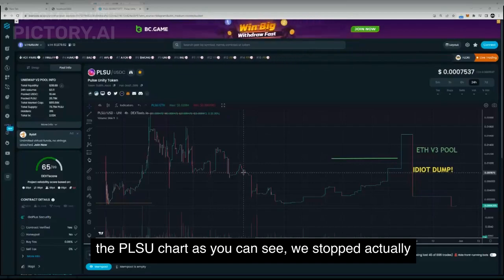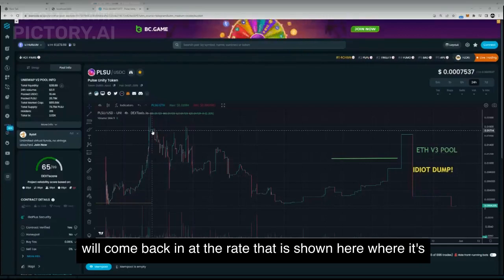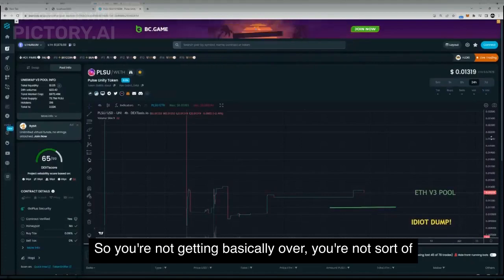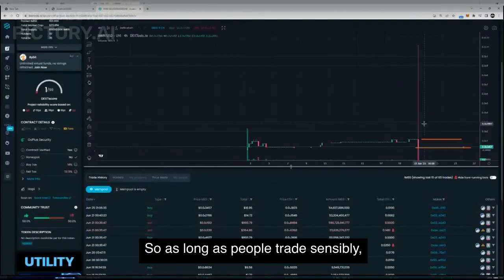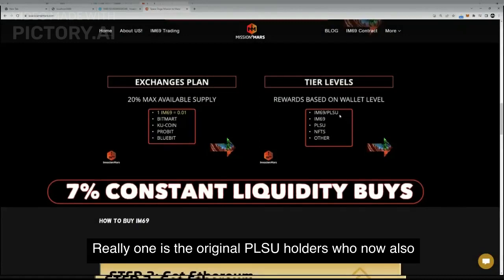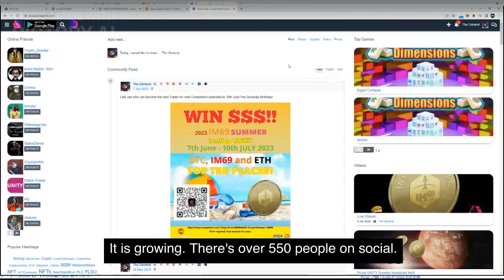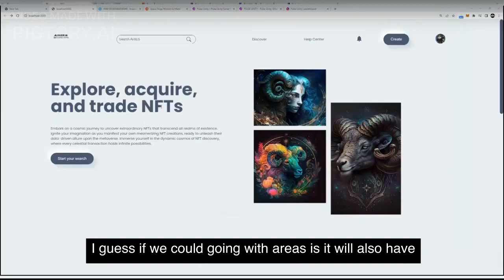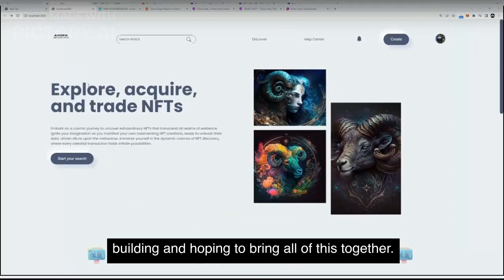30 Min LUNCHBITE BIG NEWS last 5 Minutes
Pulse UNITY is a community project developing solutions across DEFI in Web3, Social Media and Mobile Apps.

About

PULSE UNITY YouTube"
is built to support holders of $PLSU our upcoming nfts and PulseUnitySocial to provide all sorts of utility for people right across
We dont ask but if you find this channel usefull all donations go to charity;